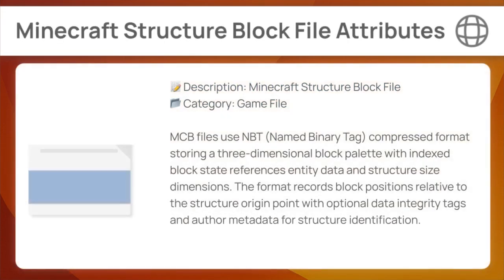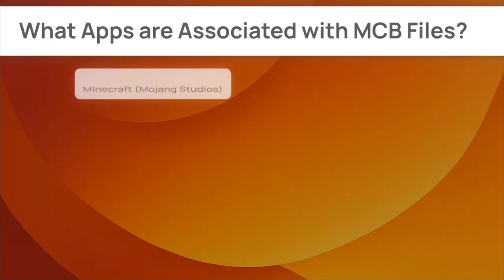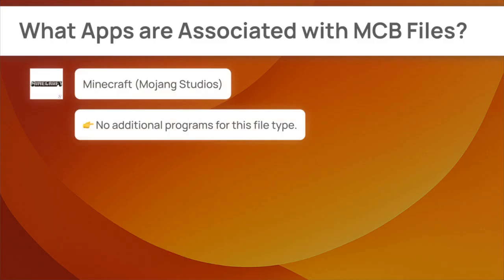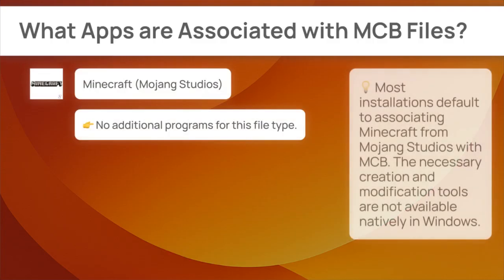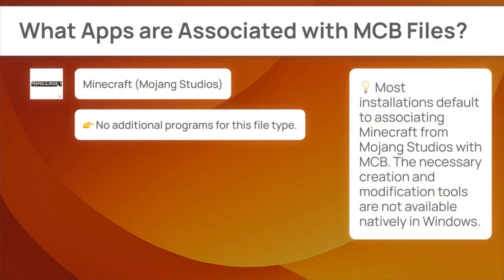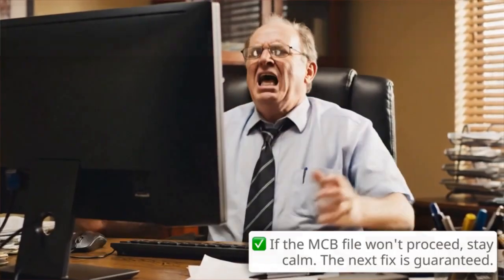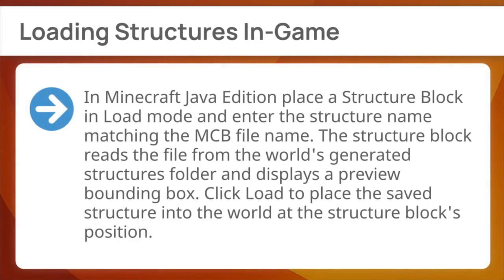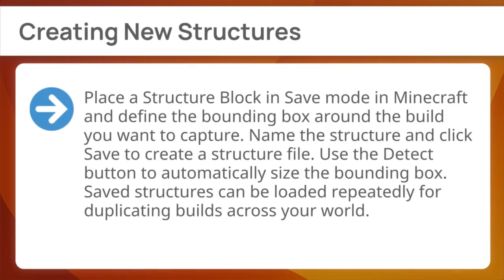MCB Files: Minecraft Structure Block Data Files Explained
Having trouble getting Minecraft Structure Block File formats to open? That’s more common than you think. In this fast walkthrough, I’ll explain how to open, preview, and repair MCB files on Windows — even when the format isn’t recognized. 🪄✨ File Viewer (Universal)

MCB files are structure data files associated with Minecraft's structure block system used for saving and loading building structures within game worlds. They contain 3D block arrangement data including block types block states entity placements and structural metadata for reproducible construction templates and procedural generation.

MCB files use NBT (Named Binary Tag) compressed format storing a three-dimensional block palette with indexed block state references entity data and structure size dimensions. The format records block positions relative to the structure origin point with optional data integrity tags and author metadata for structure identification.

▶ Action Plan:

- Choose the best software to open MCB
- Correct system errors that interfere with MCB files
- Understand how the MCB file format originated
- Editing Structure Files
- Creating New Structures
- Loading Structures In-Game
- Understand what the MCB file does and why it exists
- Rebuild corrupted MCB file associations

▶ Best Apps for MCB Files:

Minecraft (Mojang Studios)

🛠️ Troubleshooting Steps:

1️⃣ Loading Structures In-Game

In Minecraft Java Edition place a Structure Block in Load mode and enter the structure name matching the MCB file name. The structure block reads the file from the world's generated structures folder and displays a preview bounding box. Click Load to place the saved structure into the world at the structure block's position.

2️⃣ Creating New Structures

Place a Structure Block in Save mode in Minecraft and define the bounding box around the build you want to capture. Name the structure and click Save to create a structure file. Use the Detect button to automatically size the bounding box. Saved structures can be loaded repeatedly for duplicating builds across your world.

3️⃣ Editing Structure Files

Use NBTExplorer to open and edit MCB structure files modifying block palette entries entity data and structure dimensions. For visual editing load the structure into a Minecraft world make changes in-game then re-save with a Structure Block. Advanced users can programmatically generate structure files using Python NBT libraries.

Timestamps:

00:00 - MCB File Explained
00:26 - MCB File Basics
00:45 - MCB File Format Composition
01:08 - Creating and Editing MCB Files
01:23 - View a MCB File
01:51 - MCB Problems Solved
03:01 - Open with a Universal Viewer